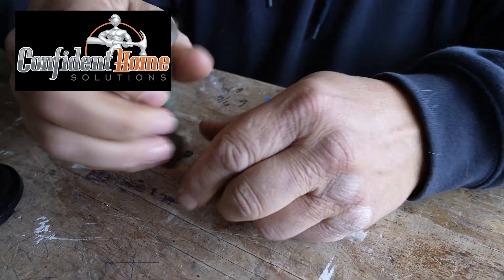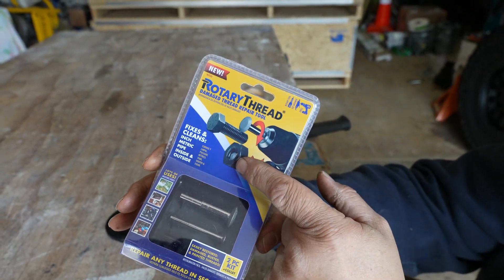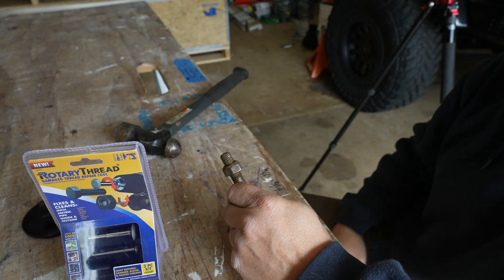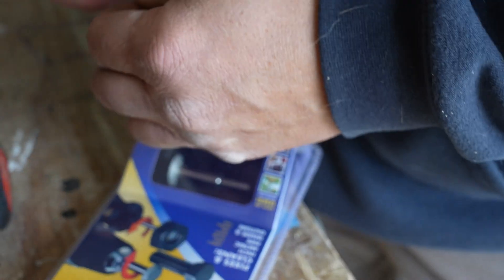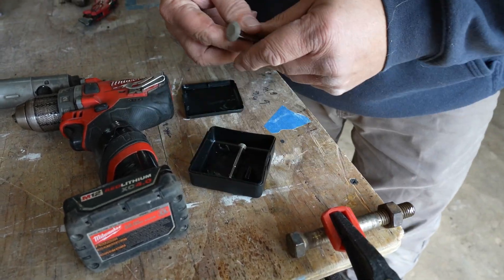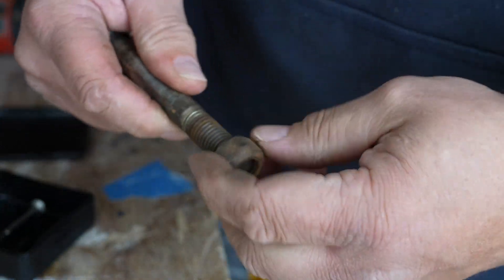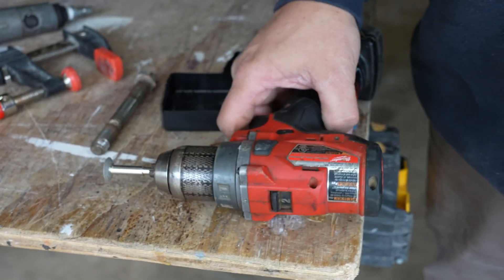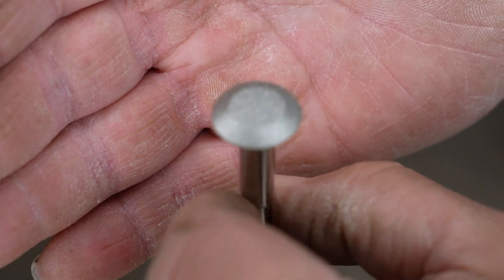Fixing damaged bolt threads using Rotary Thread Repair Kit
We TJ checks out this Rotary Thread repair kit to see if can repair suspension bolts on our Jeep TJ’s